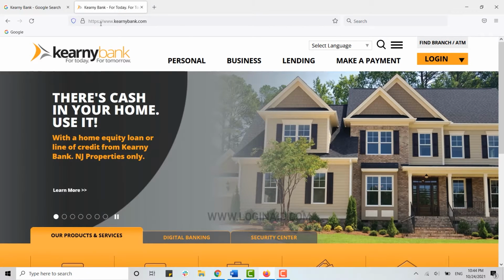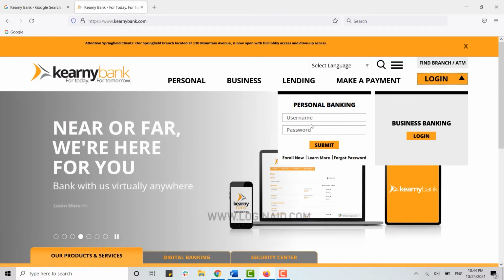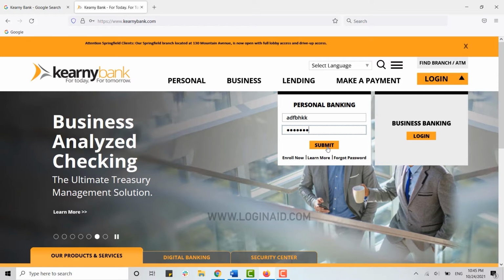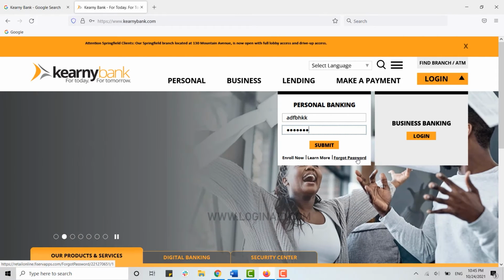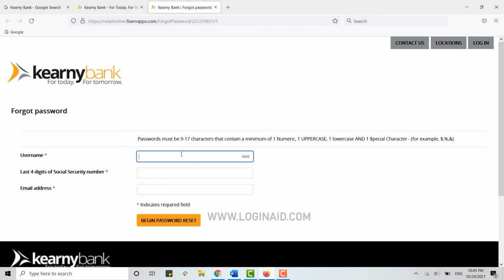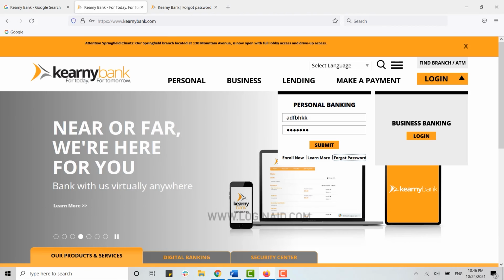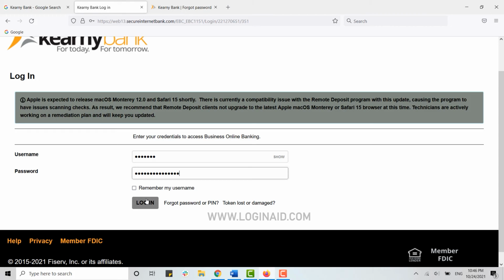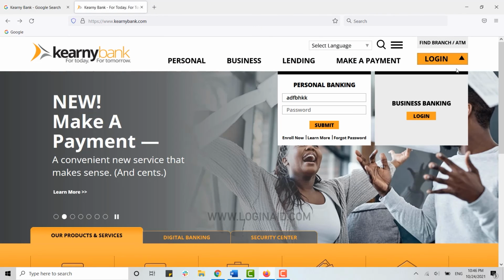Kearny Bank Online Banking Login 2021 | Kearny Bank Online Account Sign In Help | KearnyBank.com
Kearny Bank Online Banking Login 2021 | Kearny Bank Online Account Sign In, Password Recover Help | KearnyBank.com

This tutorial video guides you the steps on how you can sign in into Kearny bank.
1. and press ‘Enter’.
2. At the webpage, click on ‘Log In’ on right corner.
3. Provide  Username and password and click ‘Submit’.
Just incase if you forgot your login details you can go further by tapping on ‘forgot password’.